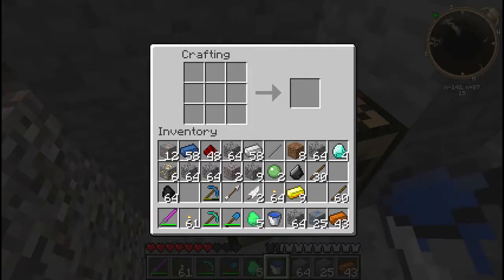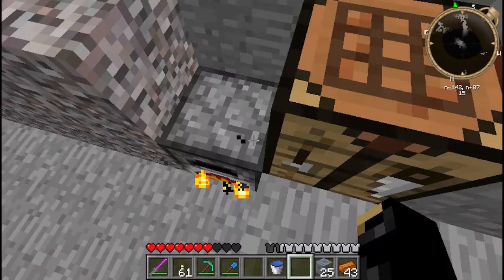Minecraft Survival ~ For More Shitz and Giggles Episode 9 "The search continues"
So I kept on going and kept on digging my way deeper and deeper into the cave just trying to find anything of some use when I came across something that finally looked like it might give us some results.